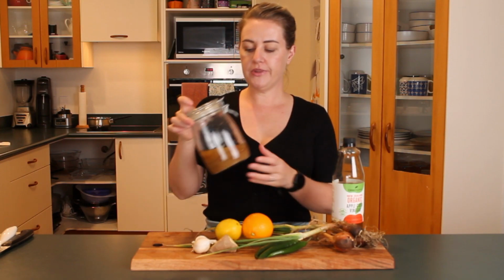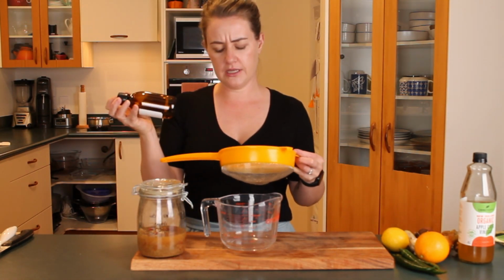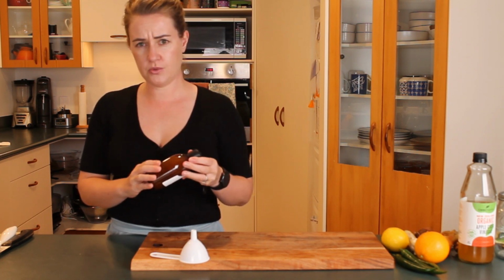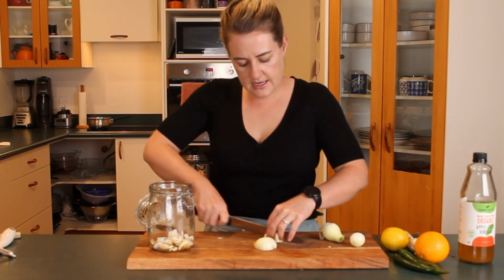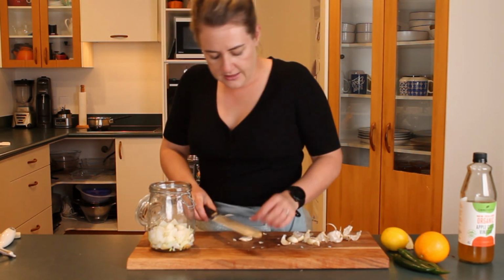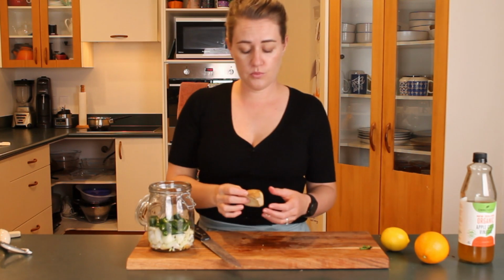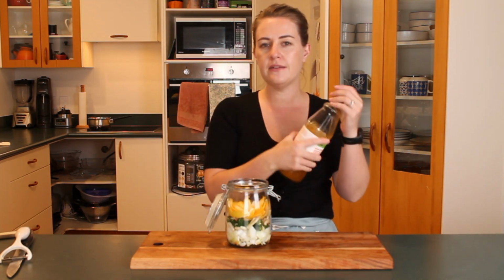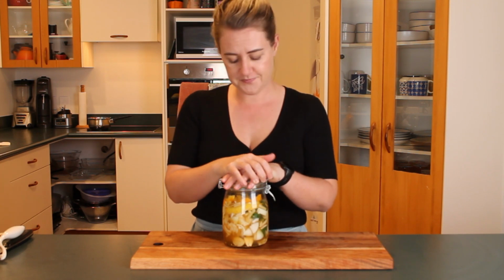Let's make easy fire cider recipe | HOMESTEAD REMEDIES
Join me as I whip up an easy mix of cold and flu fighting ingredients to keep you and your family healthy this winter. It is super easy and affordable.

I used:
Onions, garlic, chilli, lemon, orange, apple cider vinegar. Horseradish and turmeric would be amazing in here too!

I use one tablespoon each day and add an extra one on a day if I am feeling like I'm trying to fight something.